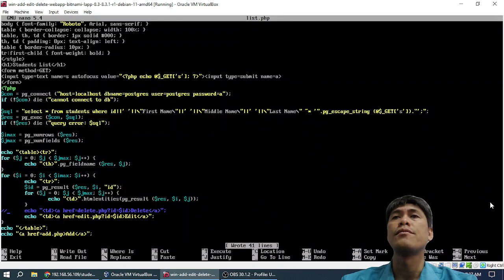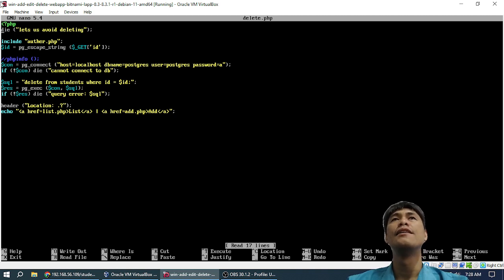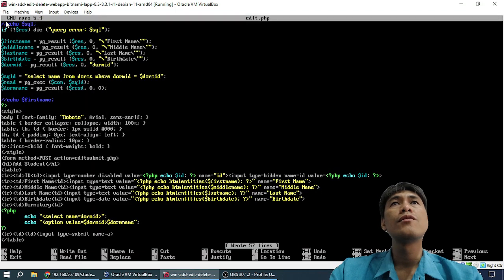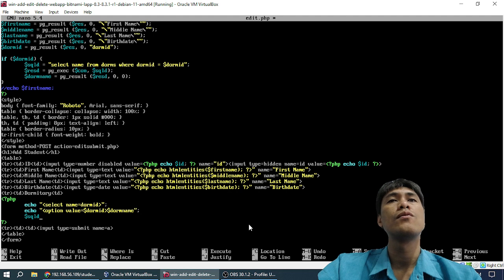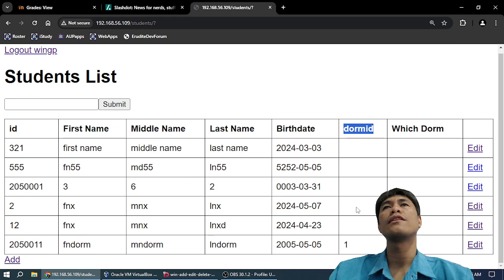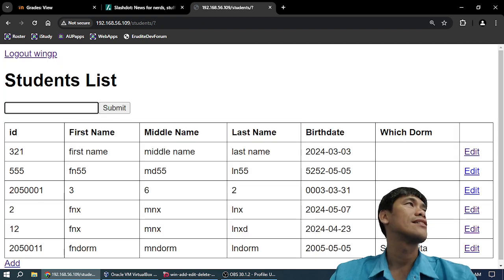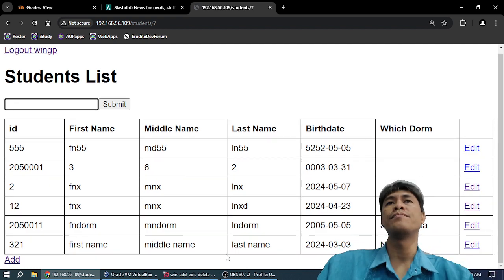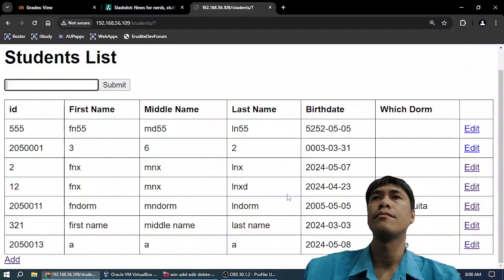select, option, default, left outer join